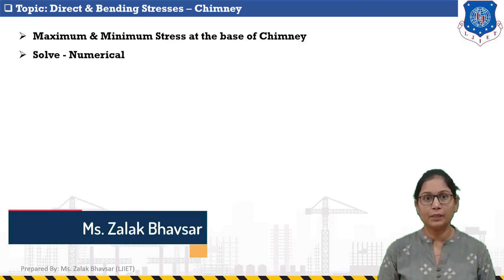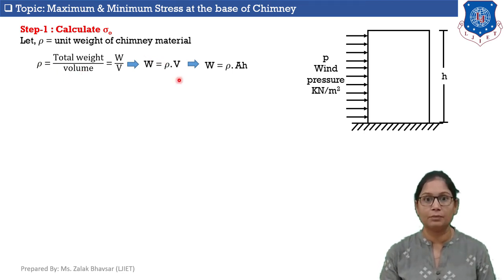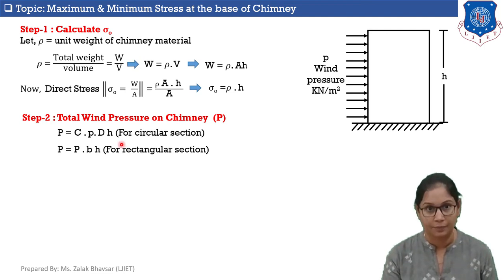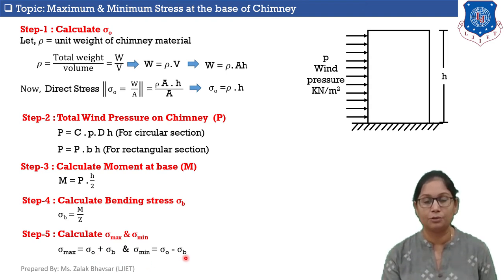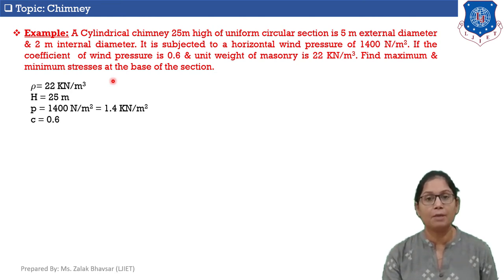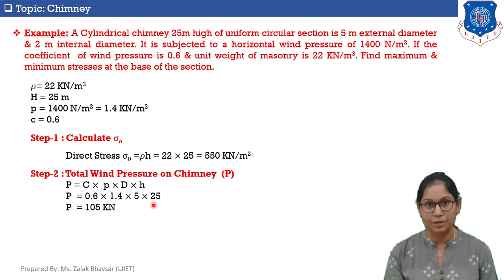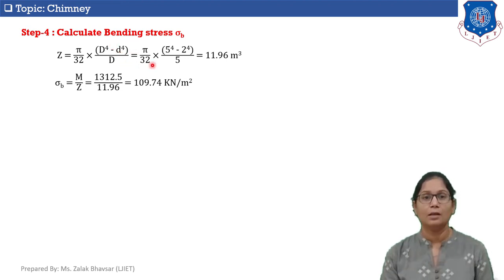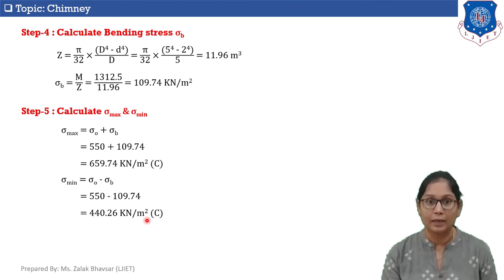Lec-32_Direct & Bending Stresses_Chimney | Structural Analysis | Civil Engineering